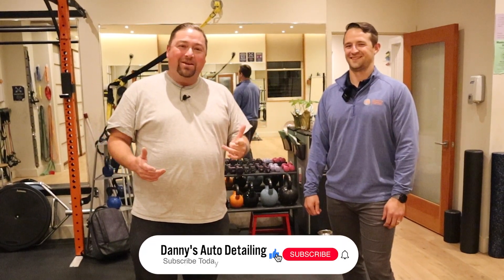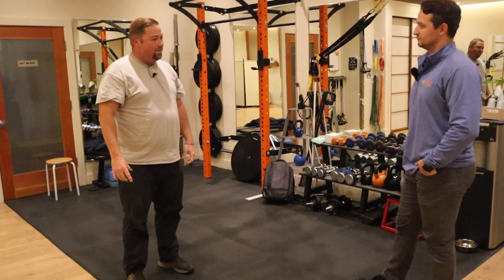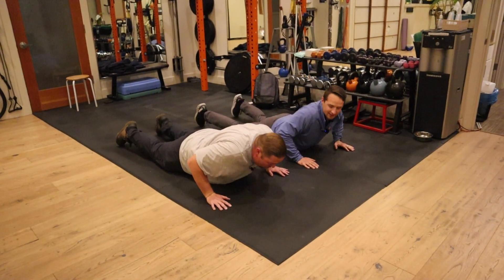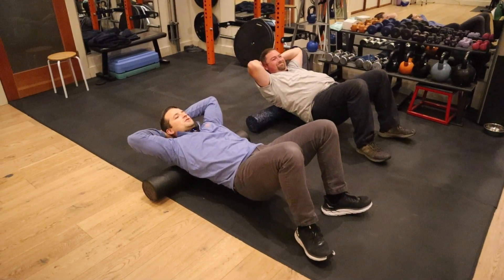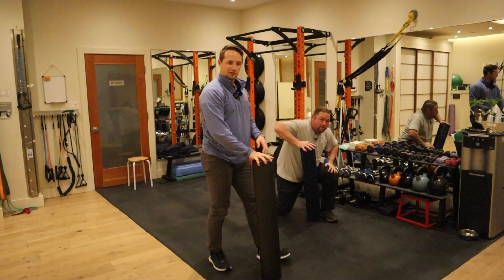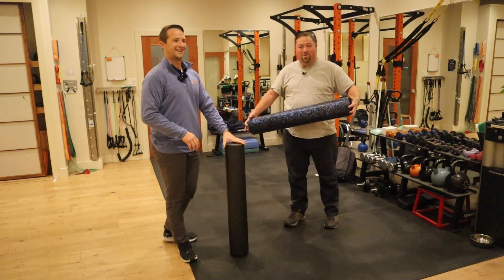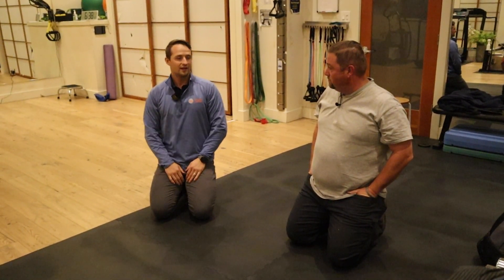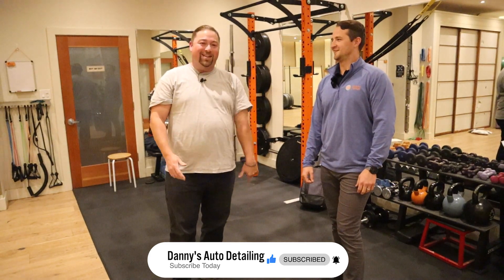Went To A Physical Therapist For My Detailing Aches and Pains - Danny’s Auto Detailing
What's going on my wiper downers, in this video I went to a physical therapist to help with my detailing aches and pains. hope this information helps you and if you need any of the products I've used. check out the links below.

MY EVERYDAY EXTERIOR DETAIL TOOLS AND CHEMICALS

P&S Absolute Rinseless Wash

IK Foam PRO 2 Pump Sprayer

P&S Brake Buster (Non-Acidic Wheel and Tire Cleaner)

Meguiar's Wheel Brightener (Acidic Wheel Cleaner)

P&S Iron Buster Wheel and PAint Decon Remover

Wheel Brush

Tire Brush

Speed Master Wheel Barrel Brush

Wheel Woolie by Liquid X

Stoner More Shine Tire FInish

Chemical guys VRP

Bilt Hamber Auto Foam (pre-soak)

McKee's 37 Road Kill Bug Scrubber

P&S Pearl Concentrated Auto Shampoo

Wash Mitts by The Rag Company

Sonax Spray & Seal (2 pack)

Bigboi Blower (Handheld)

Dreadnought XL Car-Drying Towel (comes in other sizes)

Pluffle Microfiber towel by the Rag Company

Stoner Invisible Glass (2 pack)

Meguiars Synthetic X-Press Spray Wax

Technicians Chgoice Ceramic Detail Spray

Kirkland Micro Fiber Towels

Flexi Hose Expandable Hose

Garden Hose Nozzle Sprayer

Pressure Washer Adapter Set